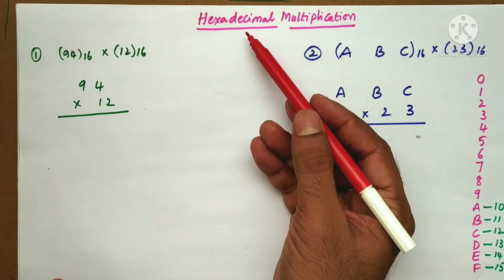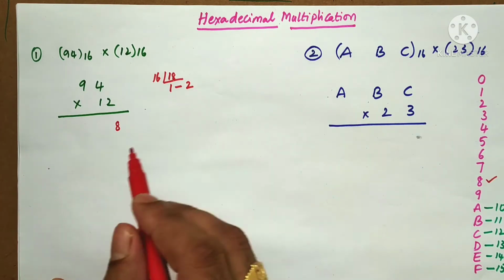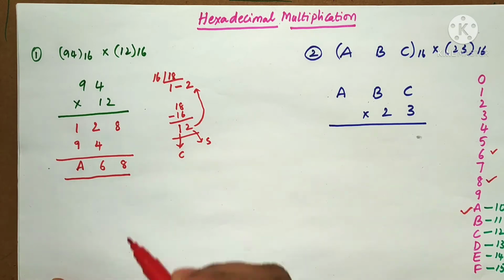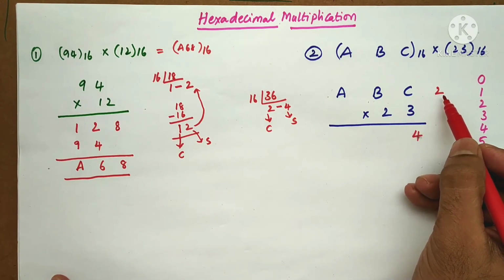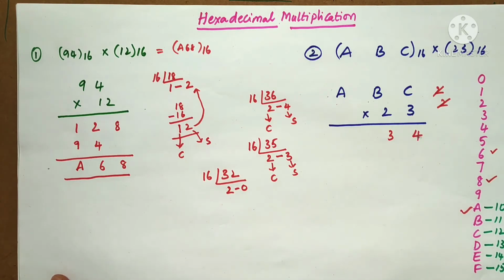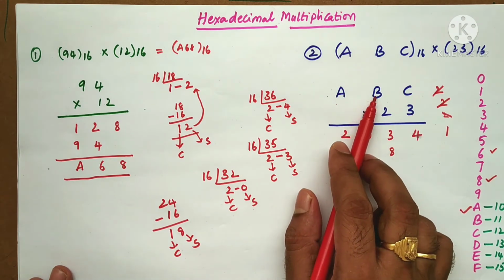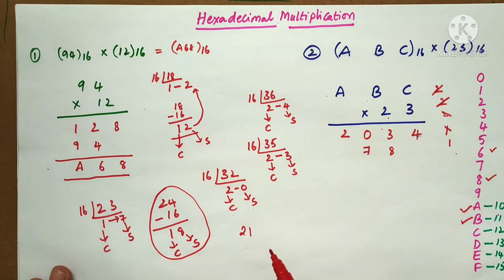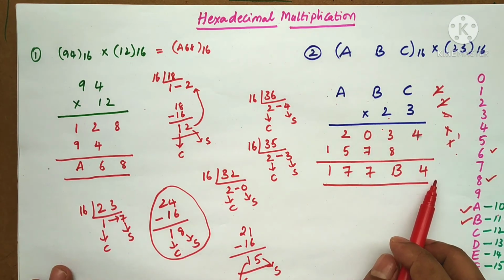LEC#22 Hexadecimal Multiplication by MANOJ PAVAN